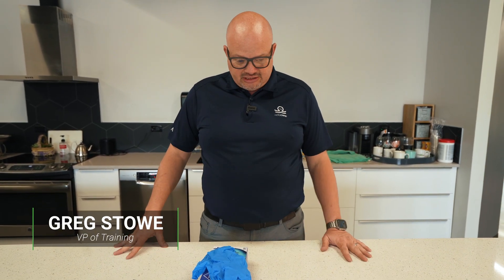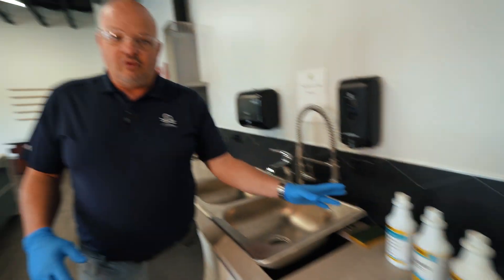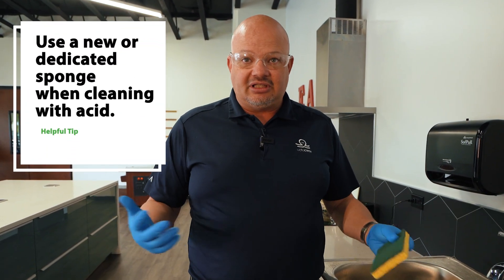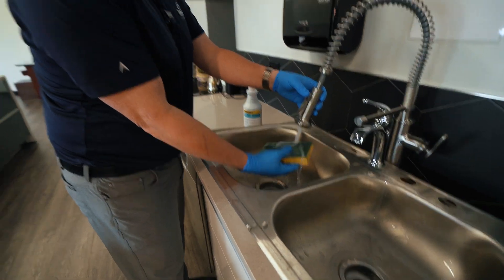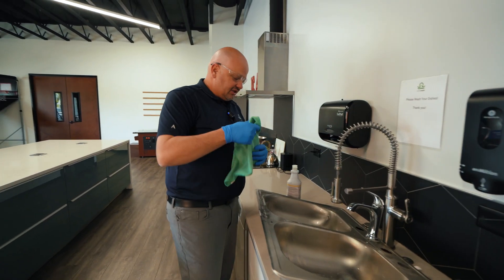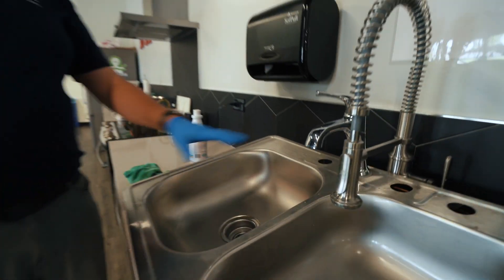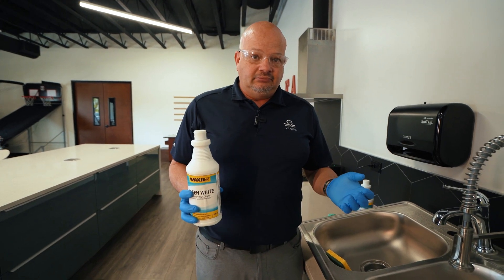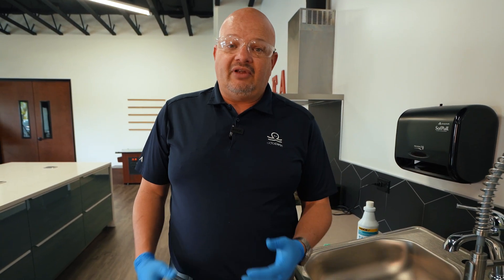Will Acid Cleaners Destroy Stainless Steel?!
Acids are widely known for their hazardous nature, and for good reason. However, in the janitorial industry, they can also be highly beneficial. In this informative video, Greg discusses the practical applications of phosphoric acid for cleaning sinks and hydrochloric acid for cleaning toilet bowls. While caution must be exercised when handling such chemicals, their potent cleaning properties make them invaluable for maintaining a clean and sanitary environment. Greg's insights provide valuable information on the safe and effective use of these acids in janitorial settings.

As always, thanks for stopping by and be sure to check in every Wednesday for a new upload!